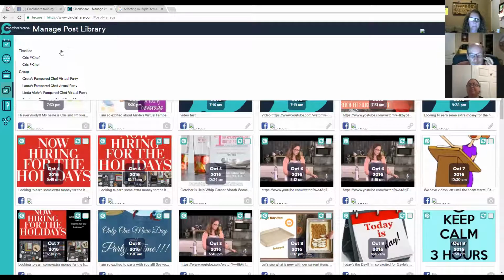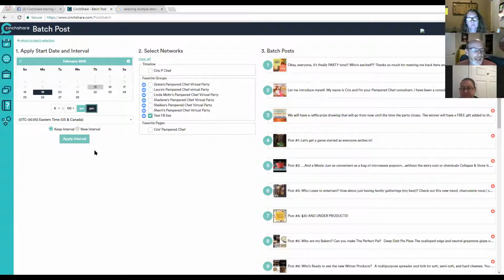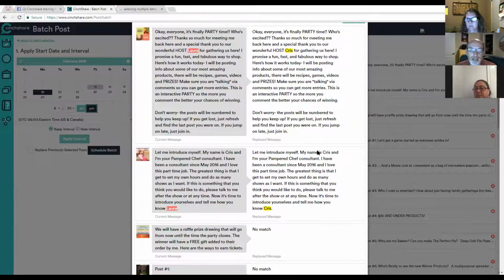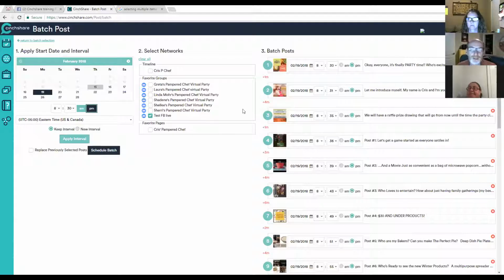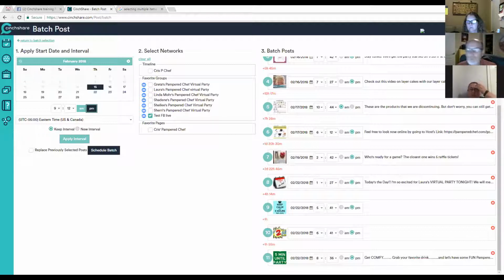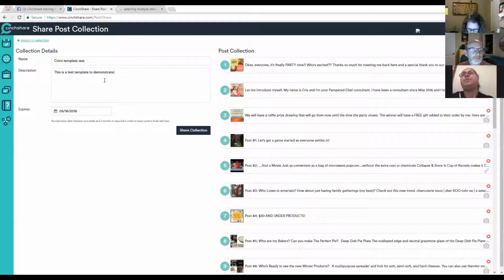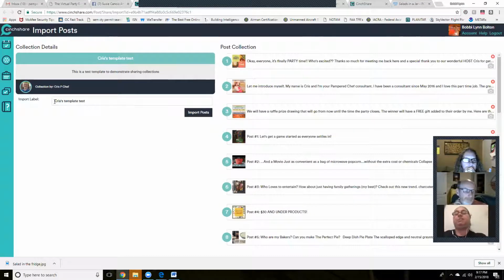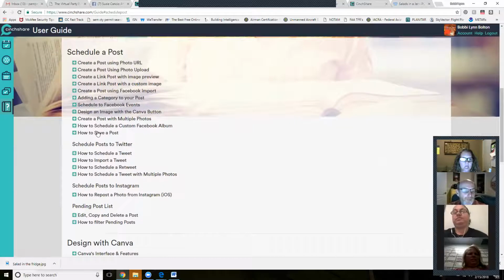Cinchshare for dummies part 2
Susie, Cris and Bobbi Lynn's training on Cinchshare for your Pampered Chef business